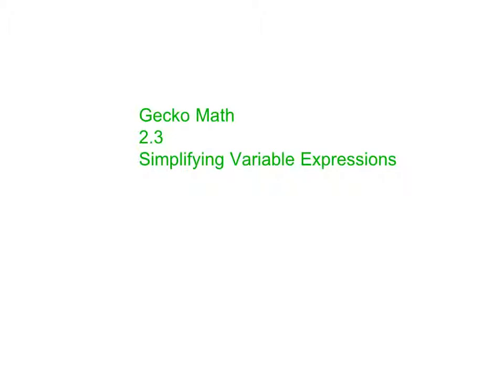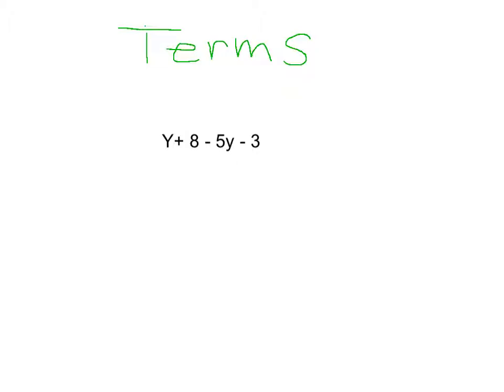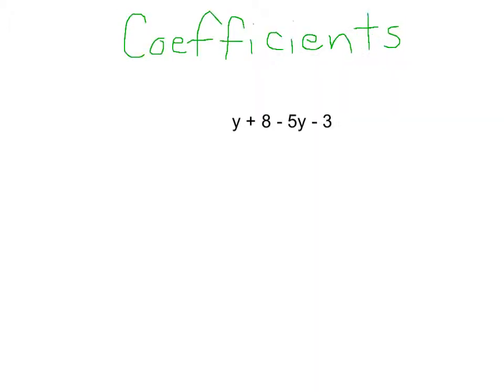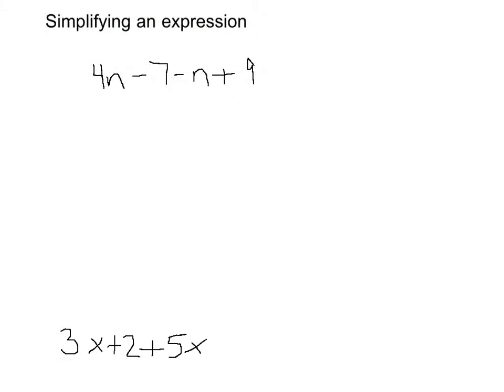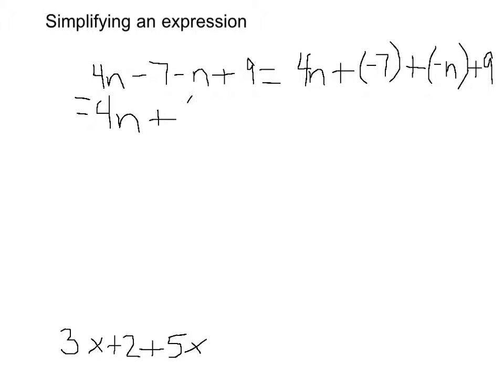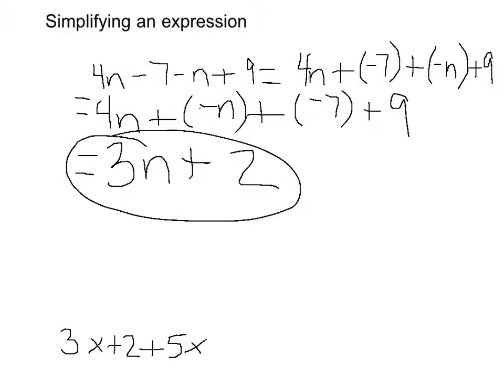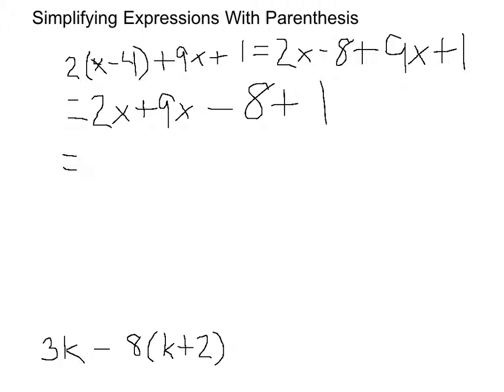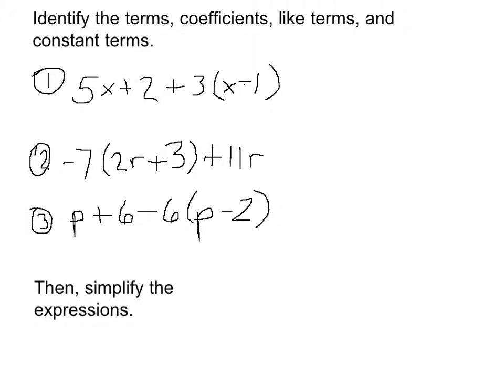Gecko Math 2.3